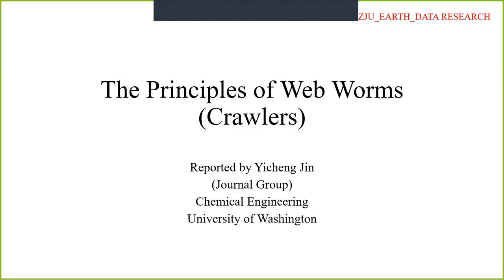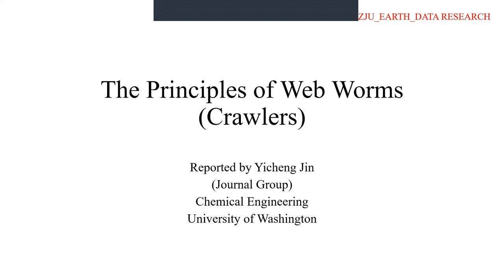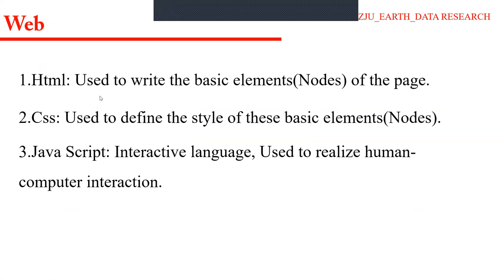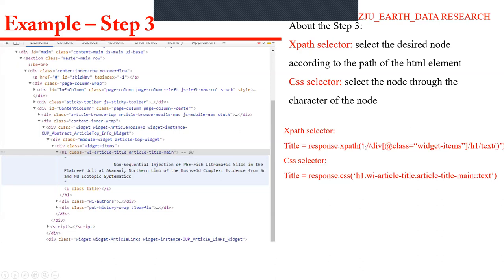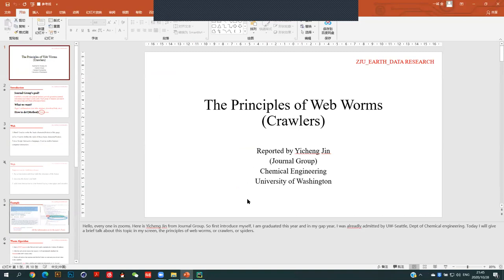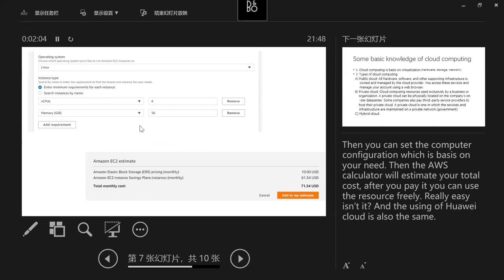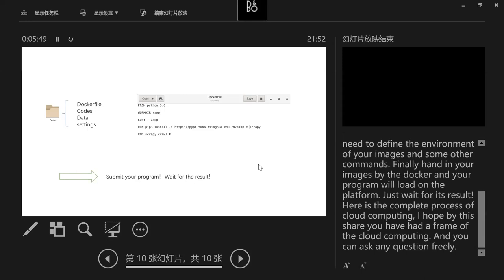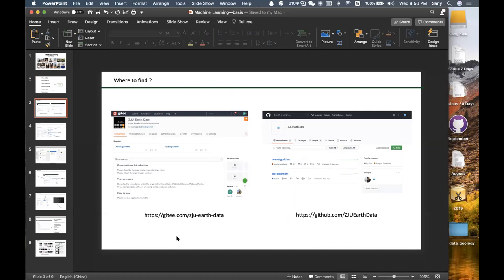28/10/2020 19th Webworm_Cloudcomputation_Machinelearning Introduction